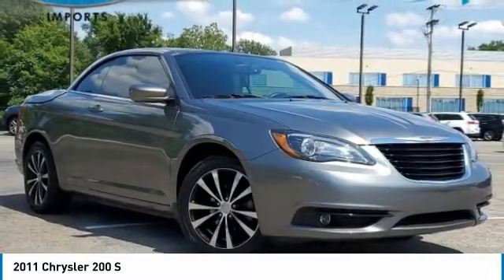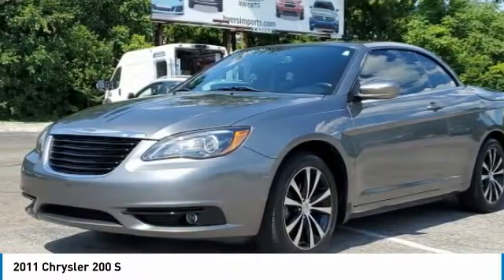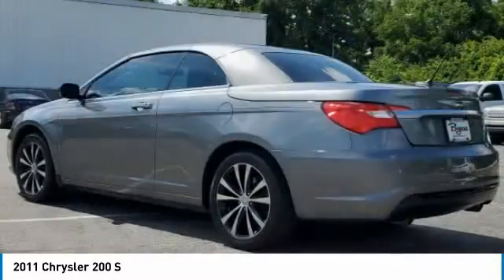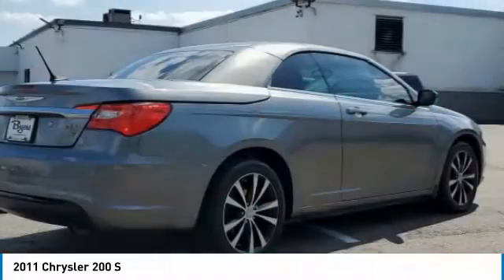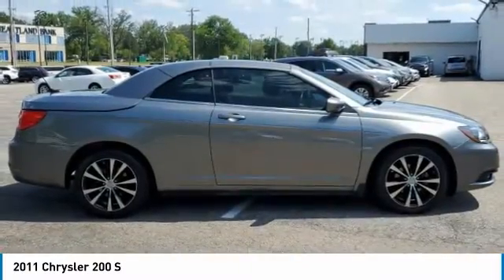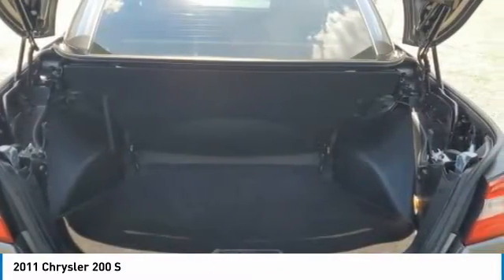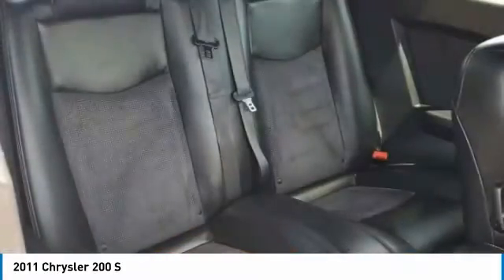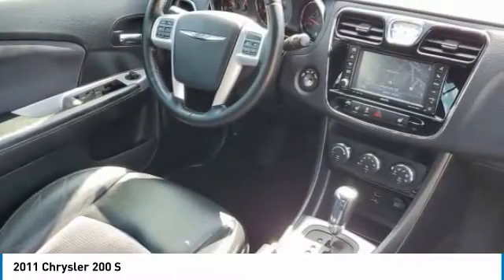2011 Chrysler 200 I202476A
2011 CHRYSLER 200 Columbus, OH
Stock# I202476A

Byers Imports
401 North Hamilton Rd

*DESIRED FEATURES:* Leather, Htd Seats, Remote Start, SiriusXM, Bluetooth, Premium Audio, Fog Lights.

This front wheel drive 2011 Chrysler 200 2dr Conv S is one of those used cars Columbus, OH shoppers seek out for its Tungsten Metallic exterior with a Black Interior. With 86,699 miles this 2011 200 with a 6cyl, 3.6l, 283.0hp engine is your best buy near Columbus, OH.

*TECHNOLOGY FEATURES:* Homelink System, Keyless Entry, Steering Wheel Audio Controls, Steering Wheel Controls, Electronic Messaging Assistance, Anti Theft System, Auxiliary Audio Input, AM/FM Stereo, MP3 Compatible Radio, Auxiliary Power Outlet, Digital Media Storage, Garage Door Opener, Single-Disc CD Player, USB Port(s). Your Tungsten Metallic 2011 Chrysler 200 2dr Conv S near Columbus, Ohio is available for immediate test drives in Columbus, OH.

Byers Imports serves Columbus, OH. You can also visit us at, 341 N Hamilton Rd. Columbus OH, 43213 to check it out in person! Byers Imports Used car dealership only sells used cars Columbus, OH buyers can trust for safety and worry free driving.

*INTERIOR OPTIONS:* Automatic Climate Control, Heated Passenger Seat, Leather Wrapped Steering Wheel, Adjustable Lumbar Seat(s), Power Drivers Seat, Cargo Shade, Air Conditioning, Bucket Seats, Adjustable Steering Wheel, Reading Light(s), Rear Window Defroster, Tilt Steering Wheel, Vanity Mirrors

*EXTERIOR OPTIONS:* Chrome Wheels, Convertible Soft Top, Auto Headlamp

*SAFETY OPTIONS:* Electronic Stability Control, Drivers Air Bag, Anti-Lock Brakes, Auto Dimming R/V Mirror, Front Side Air Bags, Passenger Air Bag Sensor, Emergency Trunk Release, Passenger Air Bag. This 2011 Chrysler 200 2dr Conv S comes standard with peace of mind for any driving conditions

The Byers Imports used car dealership in Central Ohio is an easy drive or fly in from anywhere in the United States. Our car lot sits just east of Columbus, OH where your 2011 Chrysler 200 2dr Conv S will be waiting for your test drive and/or shipping instructions.

When shopping for used cars Columbus shoppers prefer the short drive to Columbus, OH. We're glad you found this pre-owned Chrysler 200 for sale at our used car dealership near Columbus, Ohio in Columbus, OH. Looking for Audi financing? Our Byers Imports finance specialist will find the best rates available for this pre-owned Chrysler 200 for sale. Byers Imports has new cars for sale and used cars for sale in Columbus just east of Columbus. So, if you're shopping used car dealerships in Columbus, OH consider driving just past Bexley, OH to Columbus where you'll experience Central Ohio's preferred Audi dealer service, sales and the Byers Imports difference!

Byers Imports Used Car, Truck, SUV And Van Super center stocks the vehicles Columbus, OH shoppers prefer like this 2011 Chrysler 200 2dr Conv S stock # I202476A.